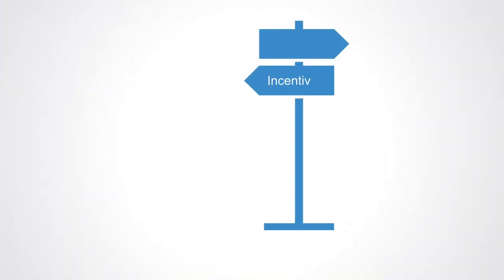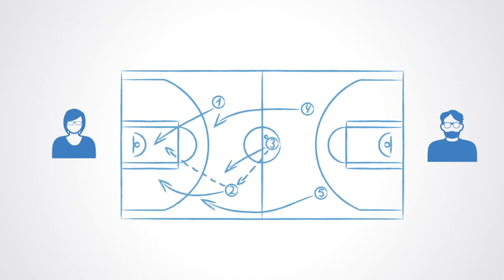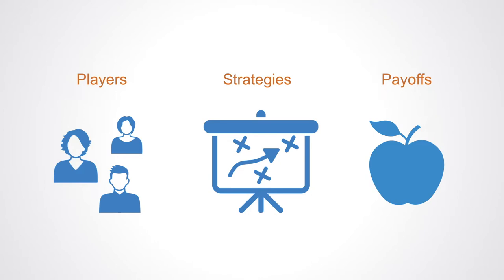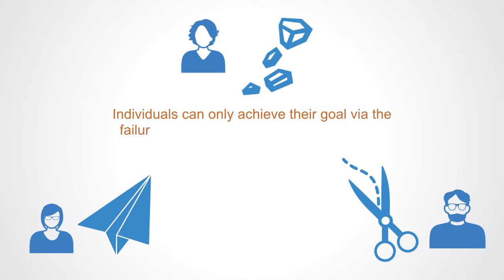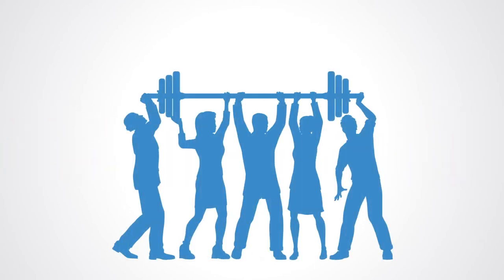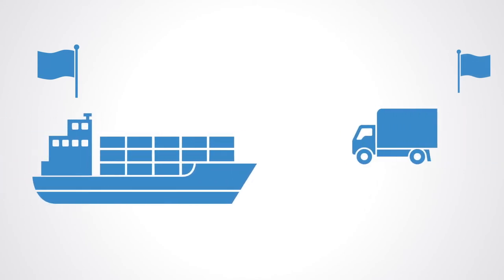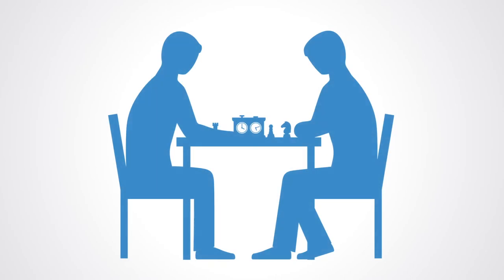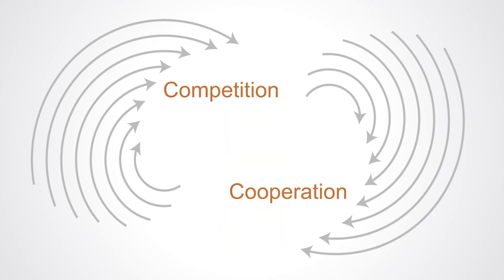Incentive Mapping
Incentive mapping is important because it lets us see the somewhat invisible fields of incentives that are acting on all of us every day. It tells us about the underlying structure of why and where conflict, competition, and cooperation arise and why. It also points us in the direction of possible ways to alter those incentives to realize new outcomes.